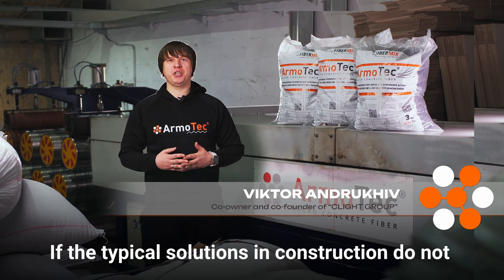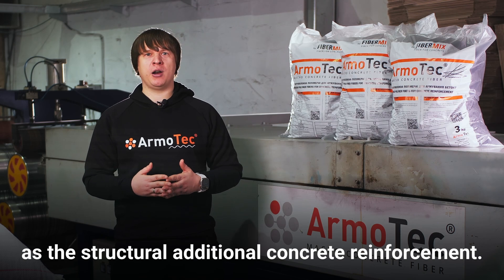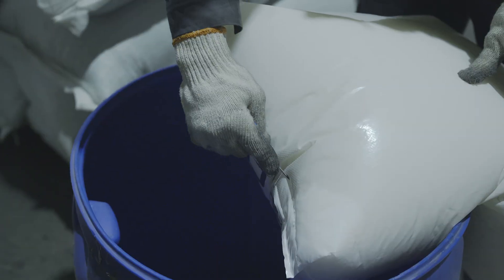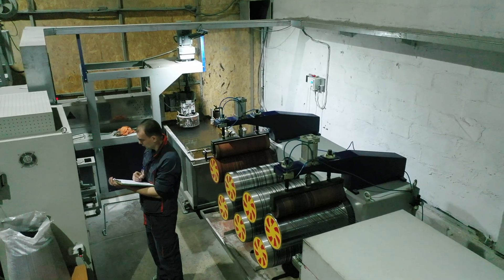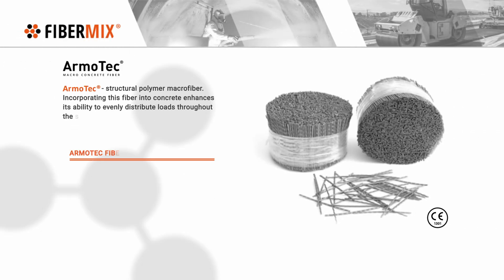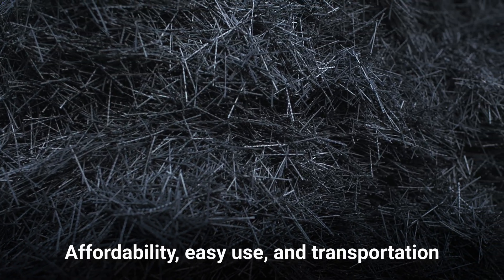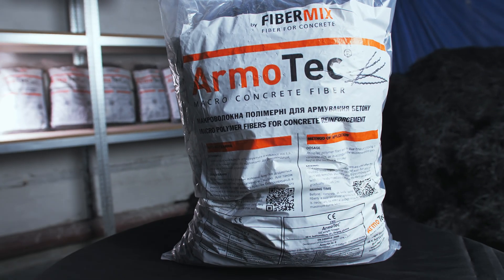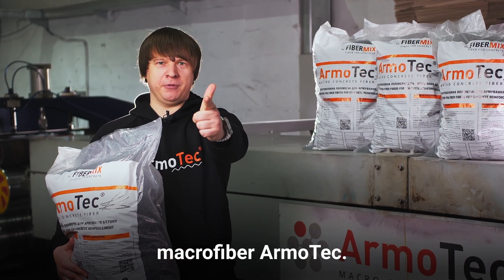Synthetic macrofiber ArmoTec® for concrete, a modern replacement for steel fiber and mesh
🏭 Synthetic macrofiber ArmoTec, produced by TM Fibermix, is successfully used not only in Ukraine but also in European countries. The production of polymer fiber is carried out using modern equipment, proprietary technologies, and is controlled by our own laboratory. The quality control system is certified under the ISO system. Independent tests conducted in a specialized European laboratory have shown the high quality of our products, and the obtained certificates for Armatec fiber confirm its quality at the level of the best European samples.

🔘 ArmoTec is a synthetic macrofiber made from a high-strength polymer, specifically developed for reinforcing concrete. Polymer fibers are particularly suitable for replacing welded wire mesh and conventional steel fibers in a concrete environment where high chemical resistance and corrosion resistance are required.

🔘 ArmoTec is used in the construction of various industries such as industrial floors, pavement tiles, road pavements, hydro-technical structures, warehouses, bridges, reinforced concrete piles, screeds and heating floors, decorative concrete, plaster, and other mortars. It is also used in the oil and chemical industry, production of dry building mixes, lightweight concrete, materials for repairing concrete surfaces, etc.